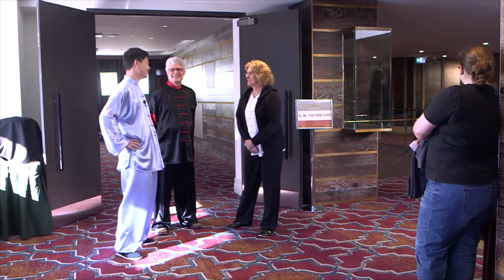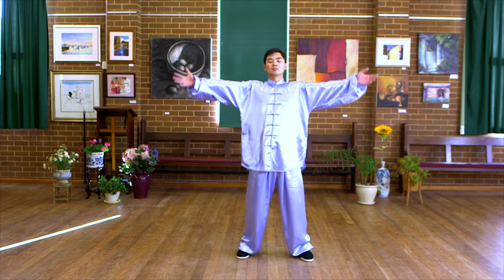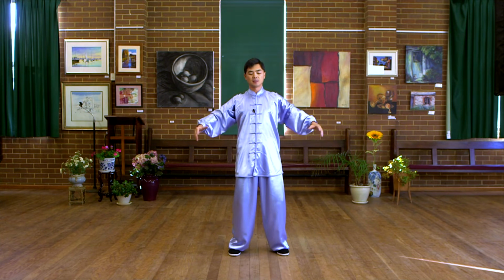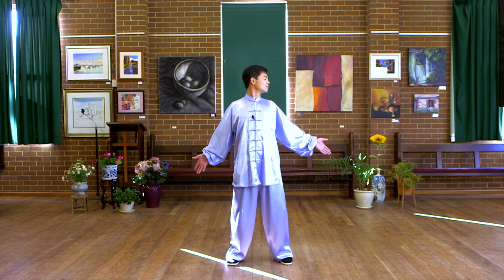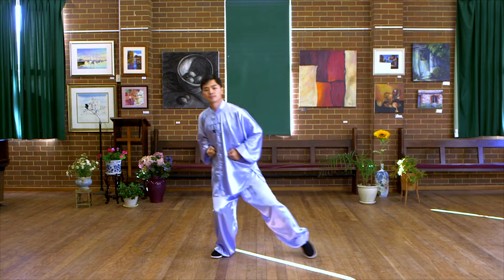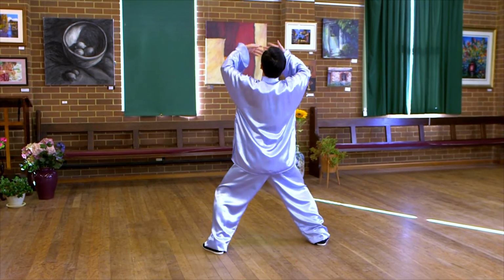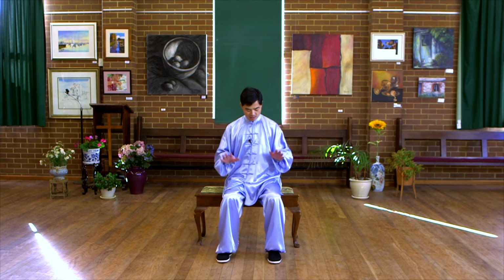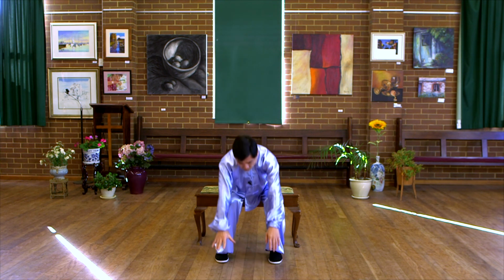Qi Gong for Beginners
This video is a complete edition of Ba Duan Jin Qi Gong (Eight Section Brocades). It has been the most popular Qi Gong Form for 1000 years, can help to achieve great benefit for your health. It includes the following contents:
. Demonstration (front view) with instructions
. Demonstration (back view) with instructions
. Step by step teaching of the key points and breathing coordination of each sections

I've been practising Tai Chi and Qi Gong for more than 30 years since 1986. Thousands of students have enjoyed our classes since I started teaching professionally in 1998.

Please check our other youtube videos if you are interested in watching more. You can also read our written instructions

Alternatively, you can watch our Vimeo HD online version (all of his Ba Duan Jin Qi Gong High Definition videos included).

We also have Step by step instructions of Ba Duan Jin Qi Gong(Eight Section Brocade), Tai Chi 24 Form, Tai Chi 40 Form and Tai Chi Sword 42 Form DVDs available.